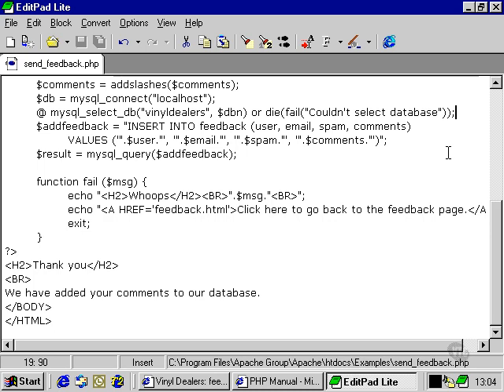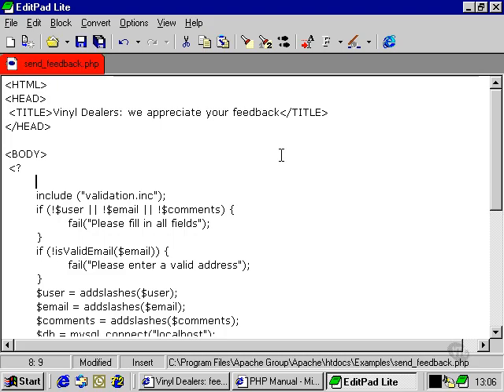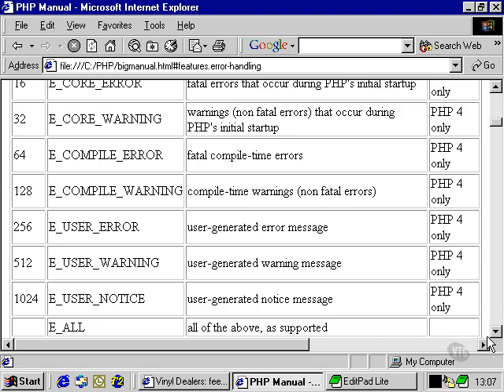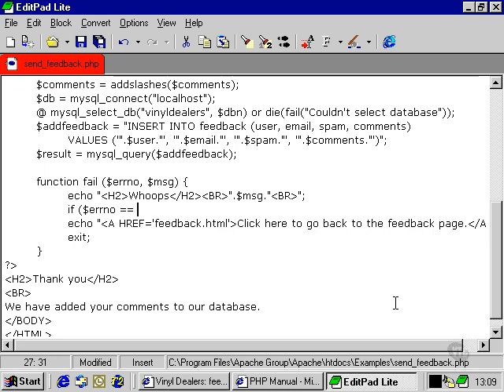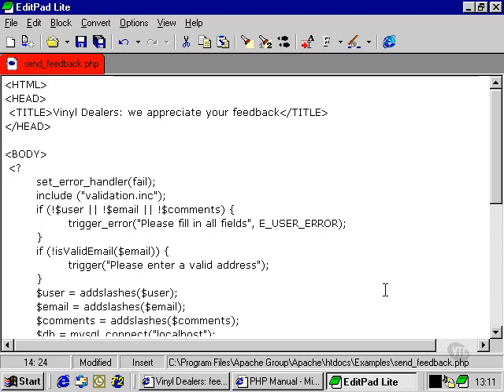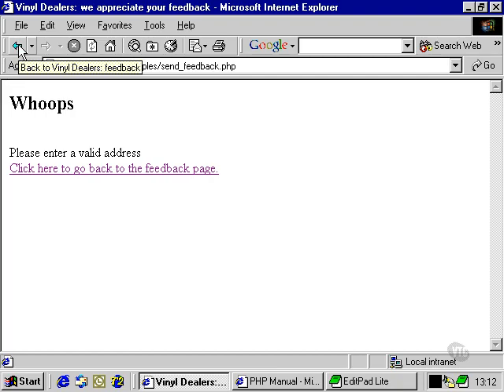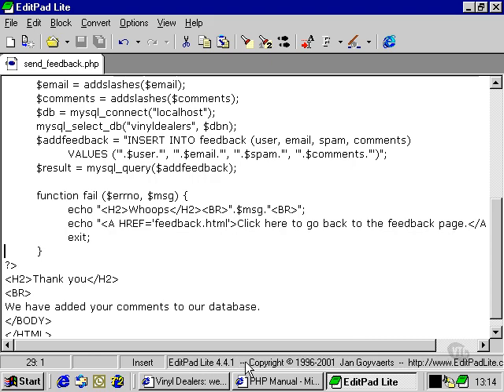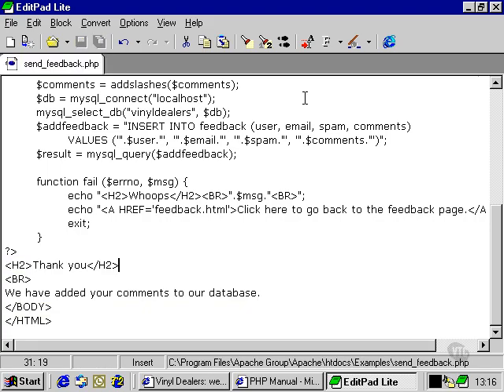Error Capture Custom Error Handlers introduction to PHP tutorial for beginners full